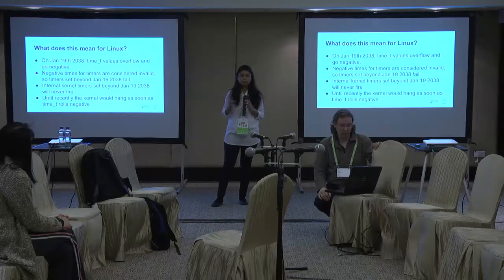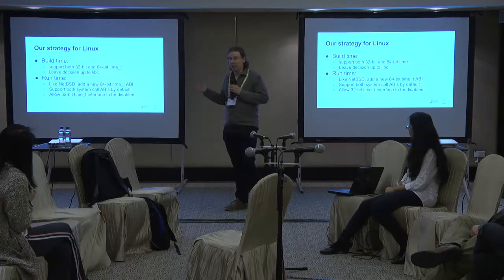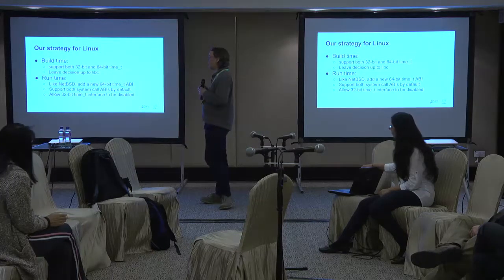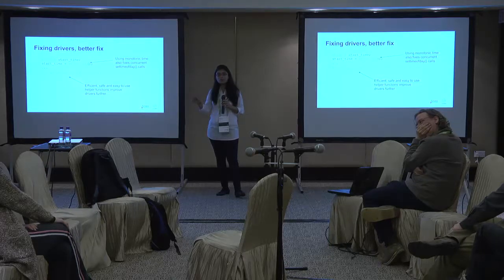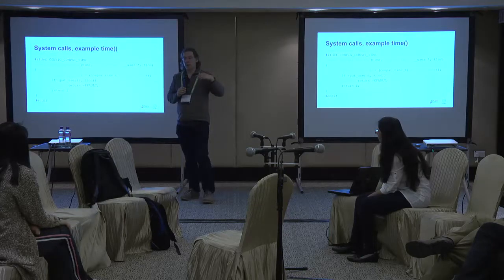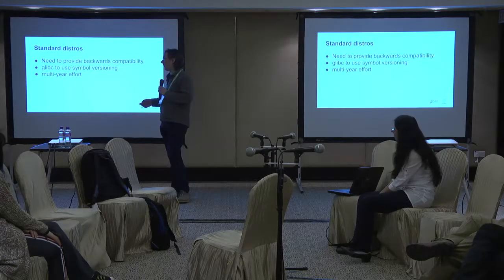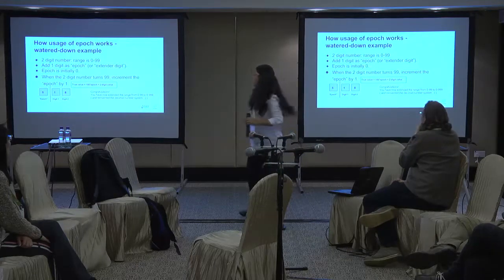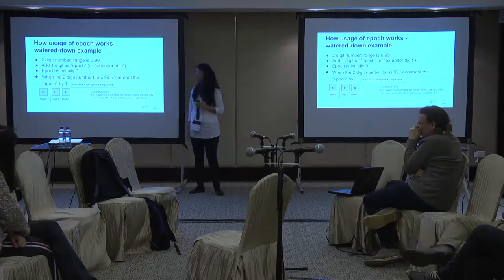HKG15-206: Solving the year 2038 problem in Linux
Speaker: Arnd Bergmann, Tina Ruchandanit
Date: February 10, 2015
★ Session Summary ★
The concept of ‘time’ in Linux is encoded in many different ways, but the most common one is based on the ‘time_t’ type that counts the number of seconds that have passed since Jan 1, 1970. This type is currently defined as ‘long’, which on 32-bit systems is a signed 32-bit number that will overflow on Jan 19 2038 and likely cause all systems existing today to stop working.
In our presentation, we give an introduction to range of problems that we see across user space and kernel, and we talk about the work that we are doing to address some of these issues.